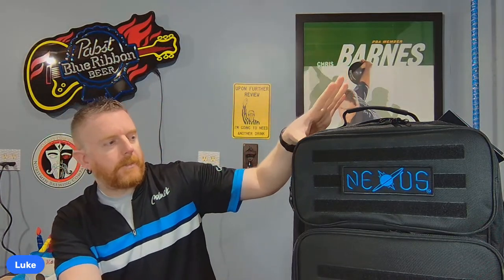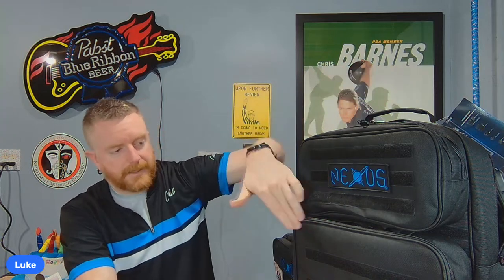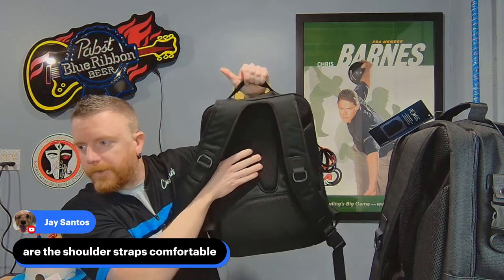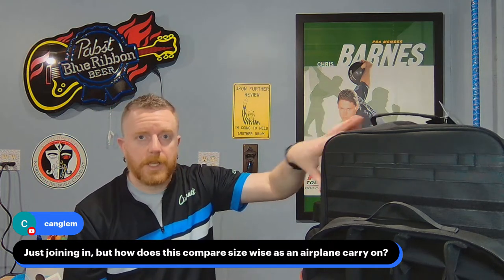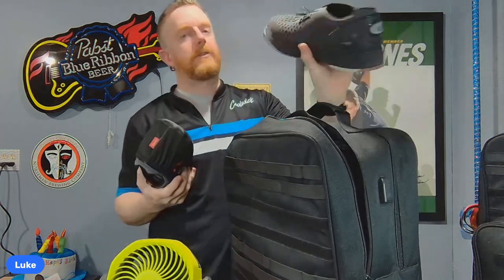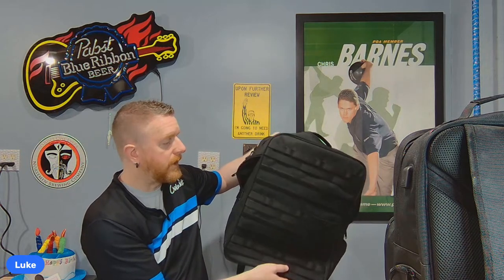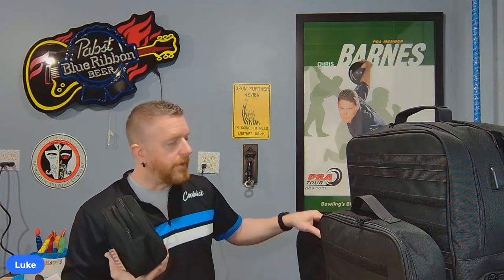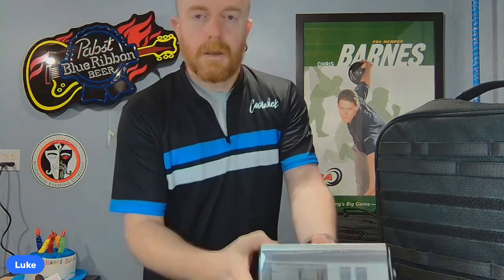Nexus Bowling Backpack V2 Live Review & Packing! Report Card for V1!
The Nexus Bowling Backpack V2 is available now!  A number of improvements have been made over V1, but those are still available and on sale, so we'll give a report card on it, plus go over all the upgrades for V2!